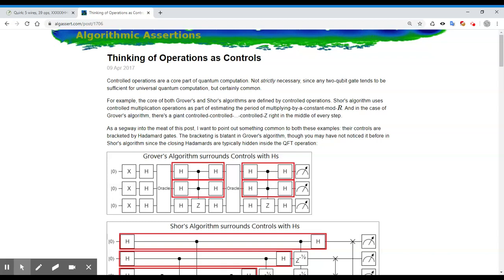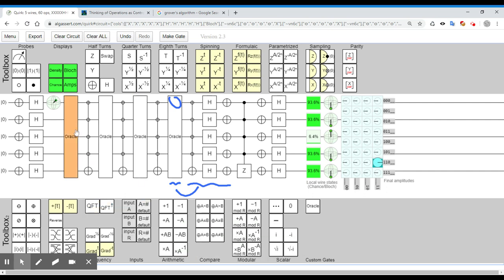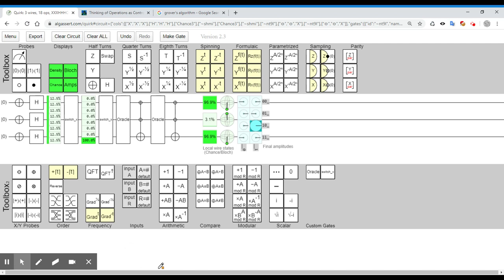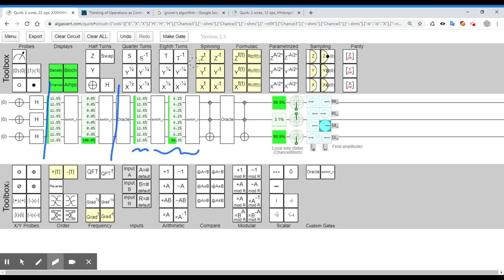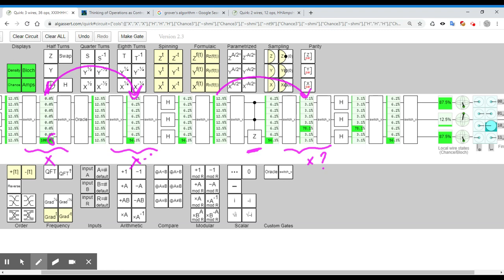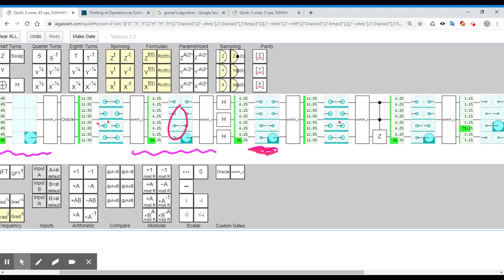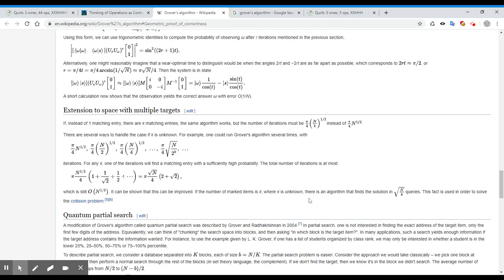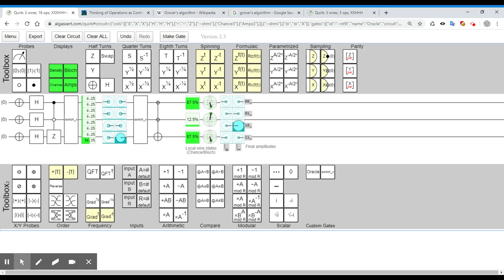Grover's Algorithm [Part 10]